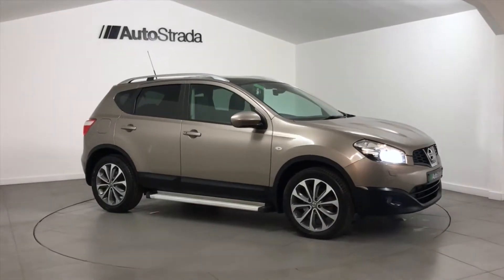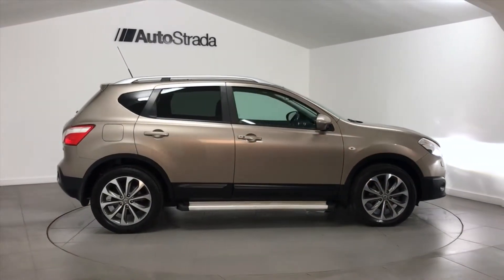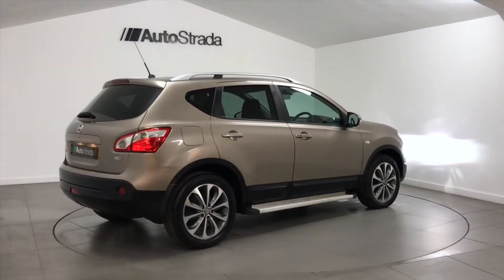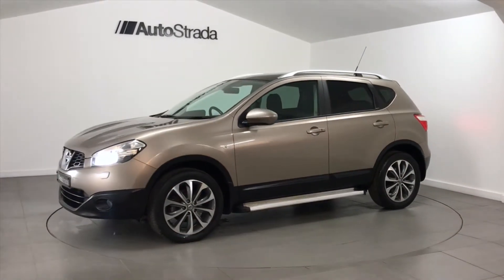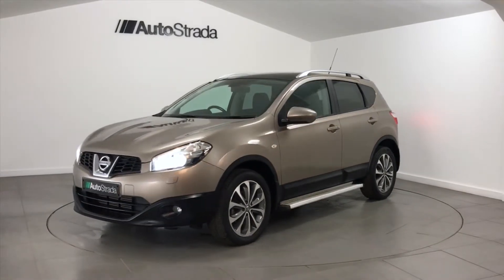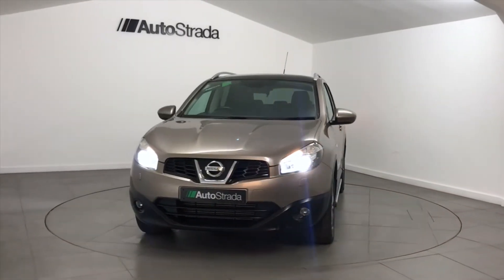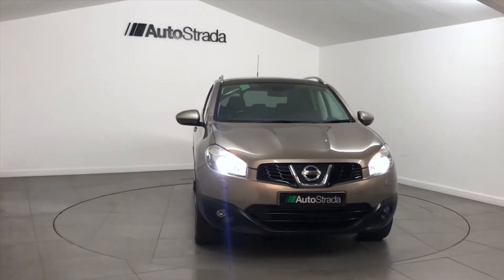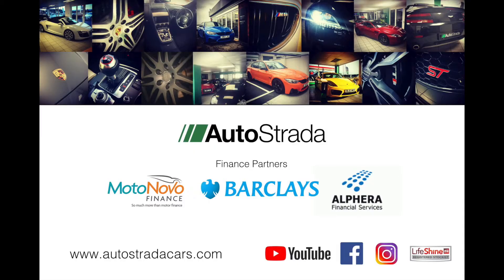NISSAN QASHQAI TEKNA 2.0 DCI 4WD AUTO